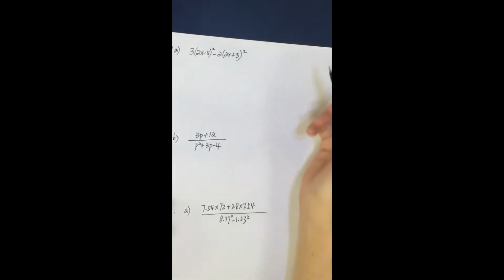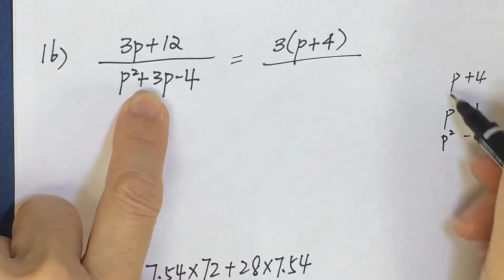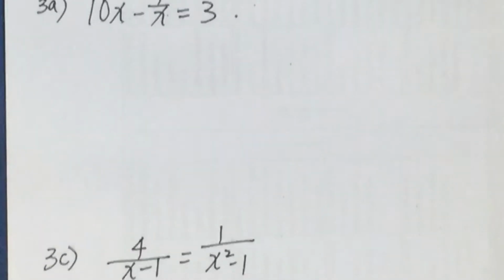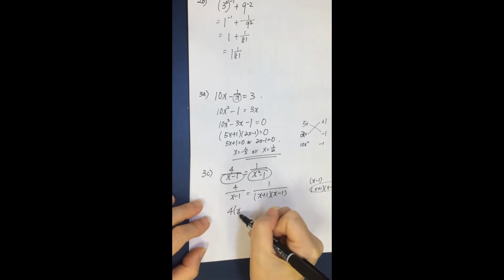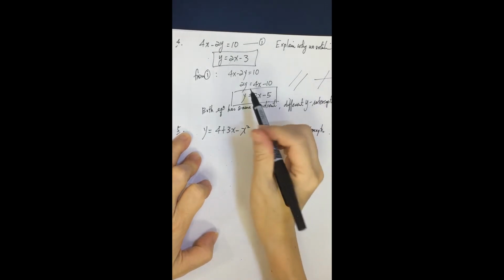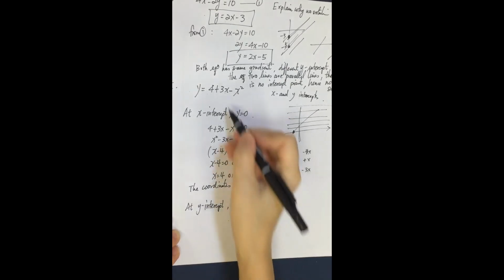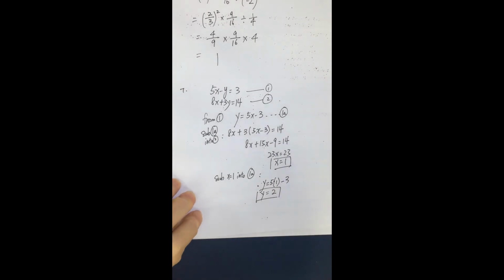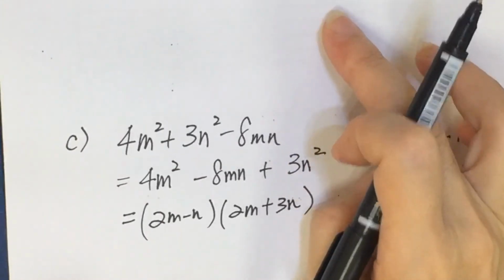Remedial Lesson 1 for May Holidays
For those students who missed the first remedial lesson for May holidays, please get the questions from googleclassroom and watch this video to check your answers.